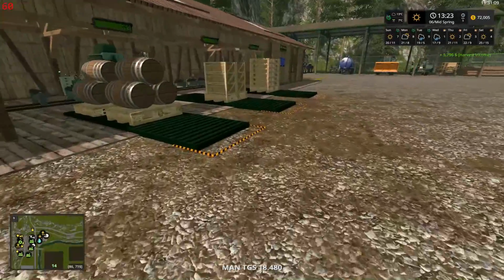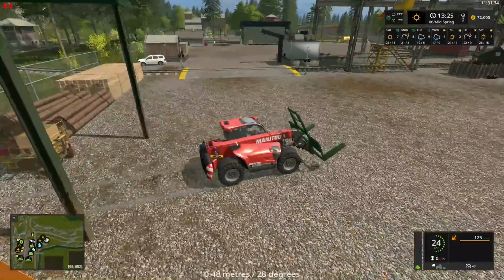Farming Simulator 17 Seasons Pine Cove farm ver2 ep.12 Green bales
Going to bale up the first cutting i have done , lots more to go on Pine Cove farm ver 2 (Rus) for Farming Simulator 17